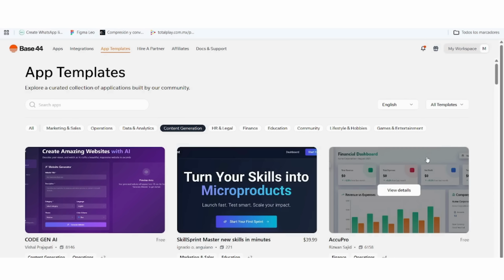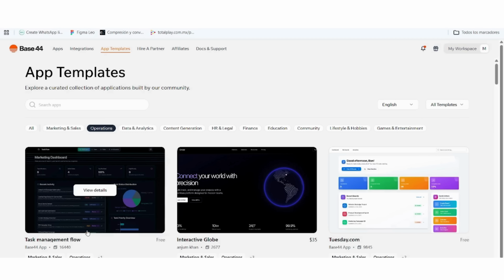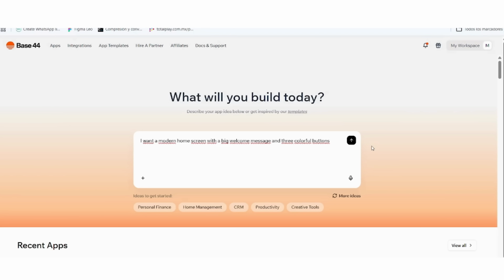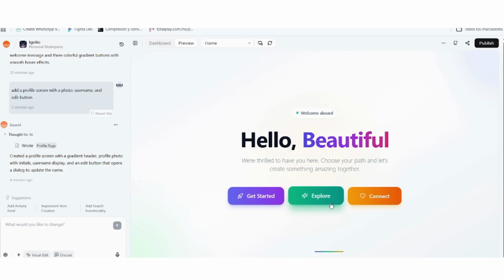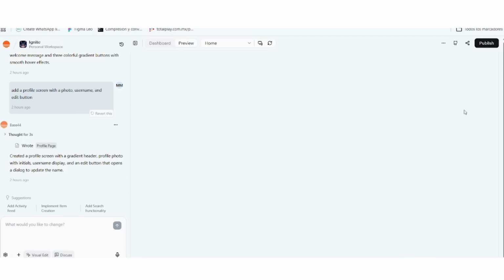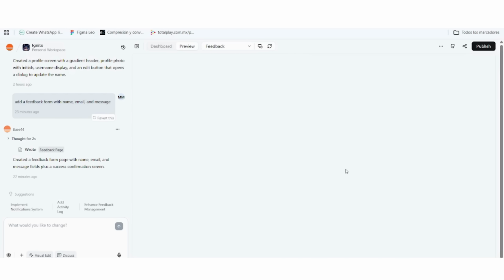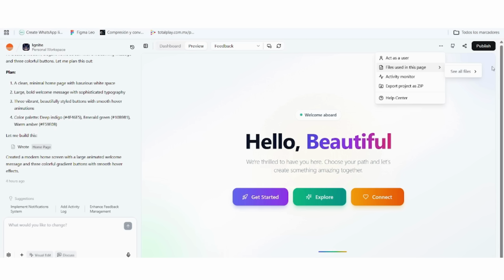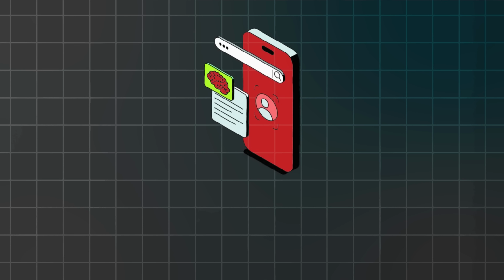Best Free no Code Mobile App Builder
Want to build a mobile app but don’t know how to code? In this beginner-friendly tutorial, I’ll show you how to create a real, working mobile app using Base44—one of the easiest no-code AI app builders available.

Instead of learning complicated programming languages or spending months building everything manually, you can describe your idea using simple words and let AI help you create the design, screens, features, and functionality.

In this tutorial, you’ll learn how to:

✅ Create your first Base44 project
✅ Design mobile app screens using AI
✅ Customize layouts, colors, icons, and text
✅ Add forms, lists, buttons, maps, and other features
✅ Connect your app to databases and dynamic information
✅ Test your app using the live preview
✅ Publish and share your app using a direct link or QR code

Base44 is especially useful for beginners, creators, entrepreneurs, students, and anyone who has an app idea but doesn’t have traditional programming or design experience.

Remember that the free version may have limits, so use your credits carefully. Begin with a clear app idea, describe the most important features first, test everything, and improve the design after the basic functionality is working.

What type of app would you build with AI? Share your idea in the comments!